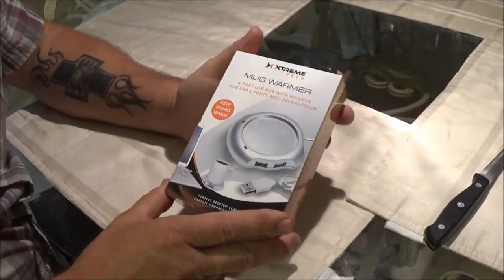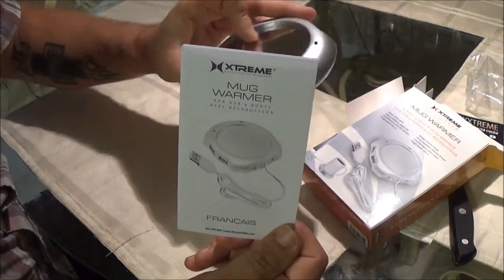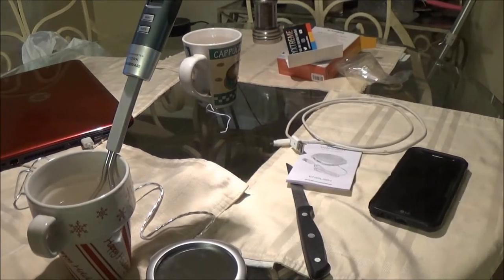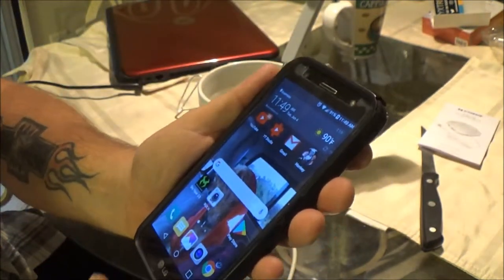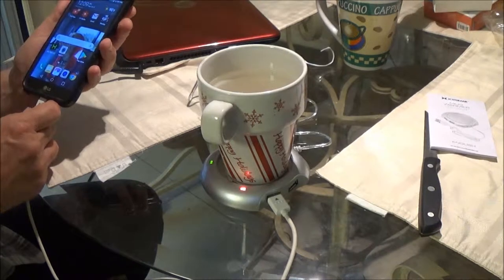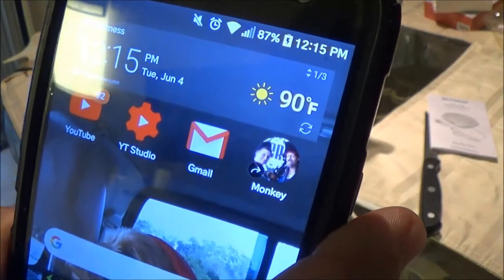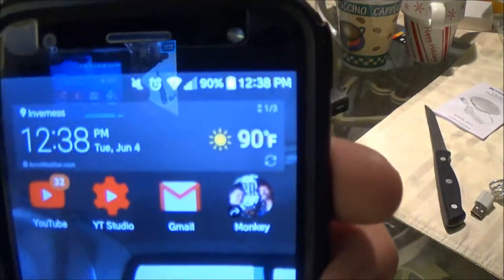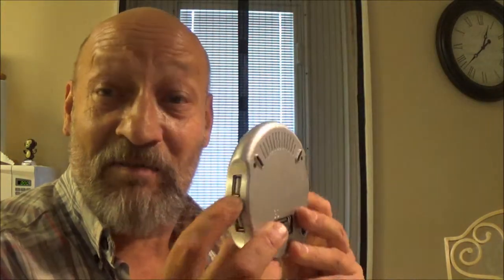USB Mug Warmer Review